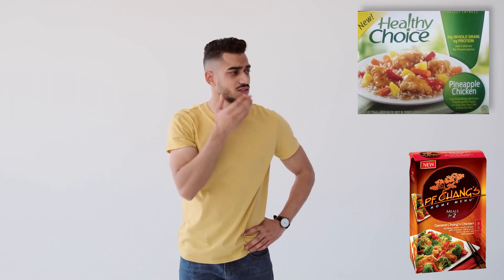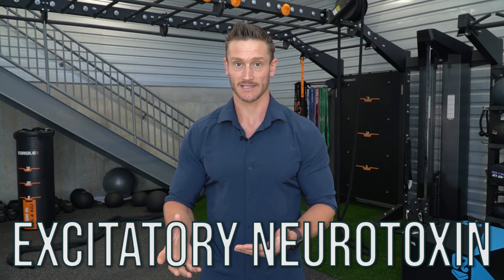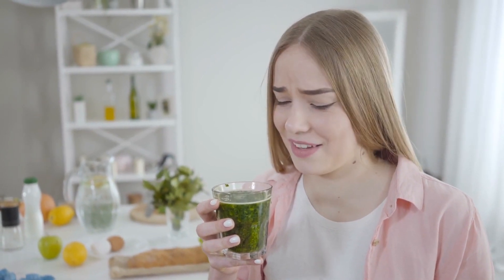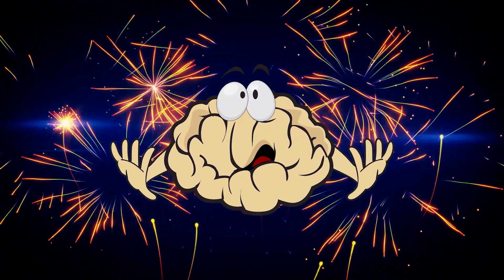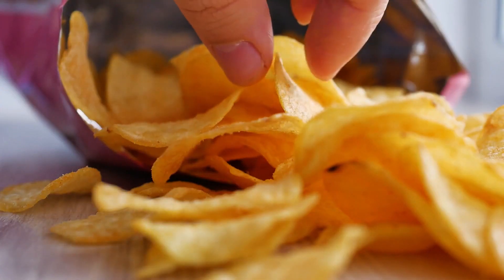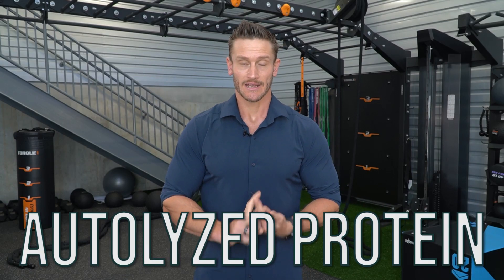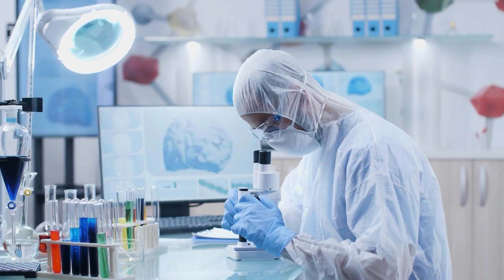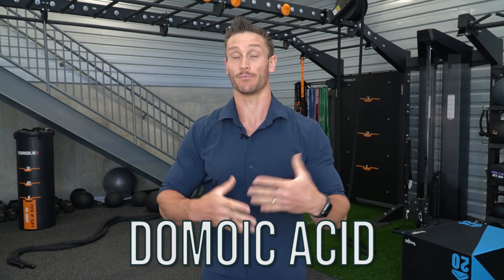How MSG Affects the Brain (good, bad, and ugly)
These are the different names used for MSG!

How MSG Affects the Brain (good, bad, and ugly)- Thomas DeLauer

References

Timestamps ⏱

0:00 - MSG
0:59 - Join Thrive Market Today to get 30% Off Your First Order AND a Free Gift Worth up to $50!
1:38 - Hyper Palatability
2:22 - What Happens When You Consume Excitotoxins
3:29 - Ingredients to Look For